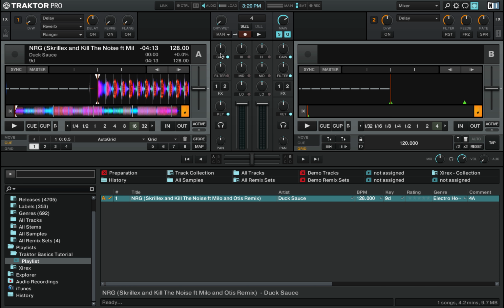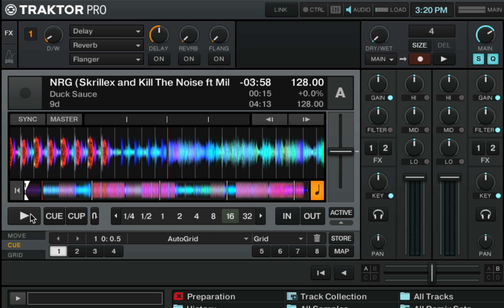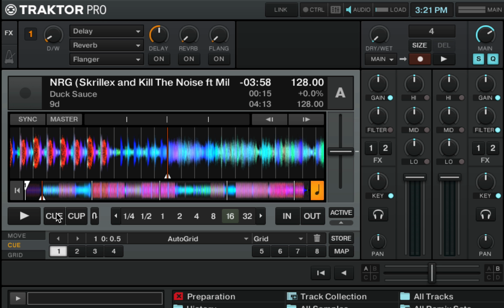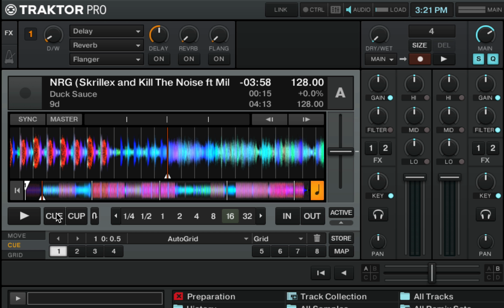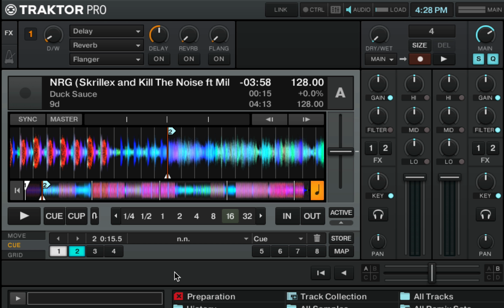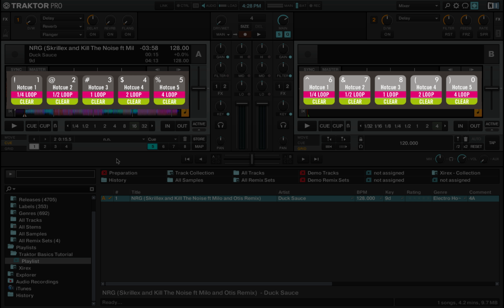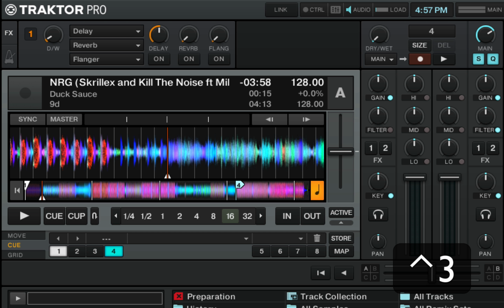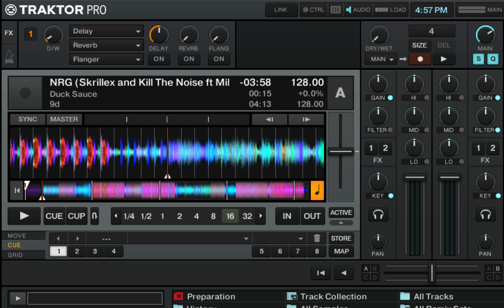Traktor DJ Tutorial Part 4: Cue Points: Introduction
Learn what cue points are and how they can be useful

0:17 -  1) What a Cue Point is
0:43 -  2) How to place a cue point
1:56 -  3) How to save a cue point
2:13 -  4) How to use Cue Points directly from the keyboard
2:42 -  5) How to delete a cue point on Traktor